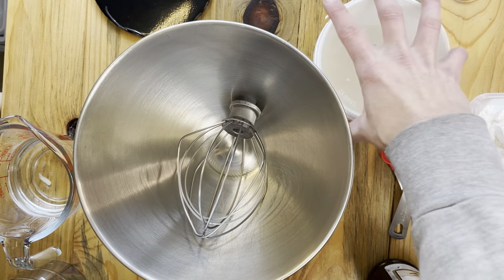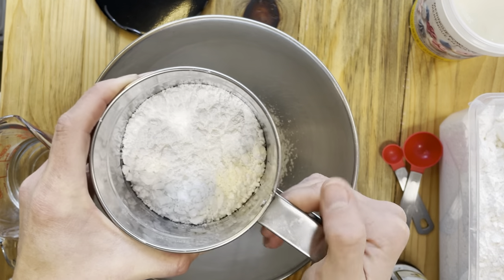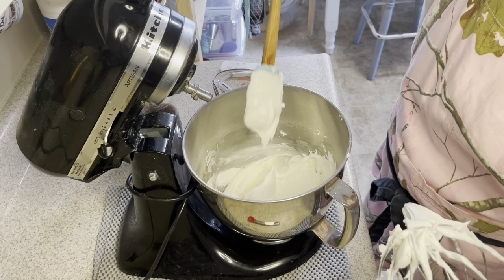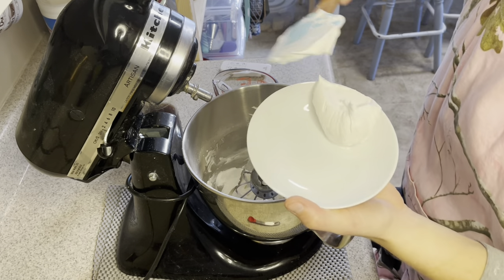Royal Icing Tutorial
Royal Icing Recipe with Meringue Powder:
4 Cups Powder Sugar (sifted)
3 TBSP Meringue Powder
5 TBS Water (+more for consistency)
1 tsp Vanilla Extract (or flavor preference)
1 TBSP Corn Syrup (optional-to make icing shiny)

1. Mix powder sugar and meringue powder together in mixer bowl or by hand
2. Add in extract and water. (if icing is crumbly, add a little more water)
3. Scrape down sides of mixing bowl
4. Mix for about 2 minutes until well combined and smooth
5. Add water slowly to reach the consistency you want.
*Note: use the 10 second rule for flood consistency. Icing should drizzle off of whisk and take about ten seconds for it to dissipate back into rest of
icing.

Royal Icing Recipe with Egg Whites:
4 Cups Powder Sugar (sifted)
2.5 egg Whites (~75 grams)
1/4 tsp Cream of Tarter
1 tsp Vanilla Extract (or extract of your choice)
Water to adjust consistency

1. Mix together powder sugar and cream of tarter in mixing bowl
2. Slowly add in extract and egg whites
3.  Scrape down sides of mixing bowl
4. Mix for about 2 minutes until well combined and smooth
5. Add water slowly to reach the consistency you want.
*Note: use the 10 second rule for flood consistency. Icing should drizzle off of whisk and take about ten seconds for it to dissipate back into rest of icing.